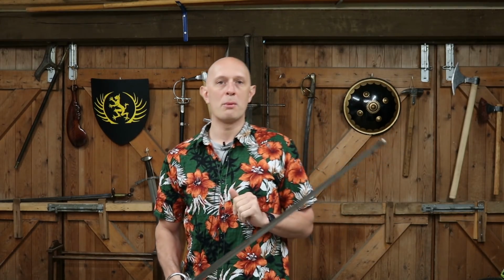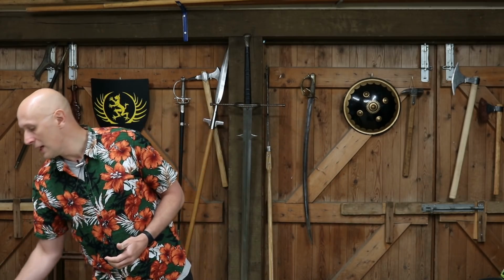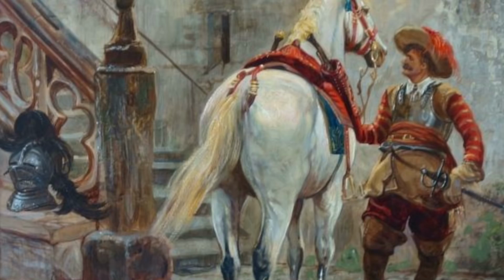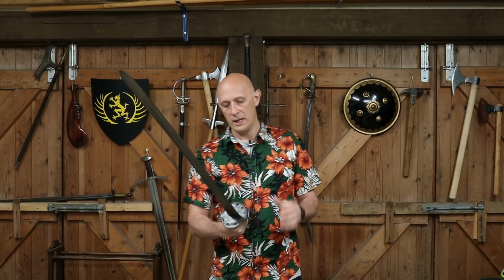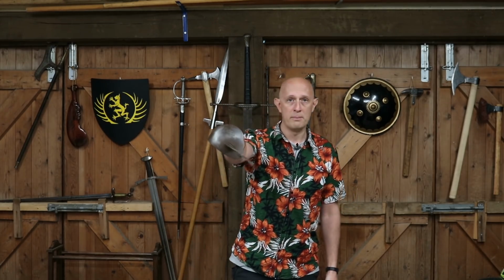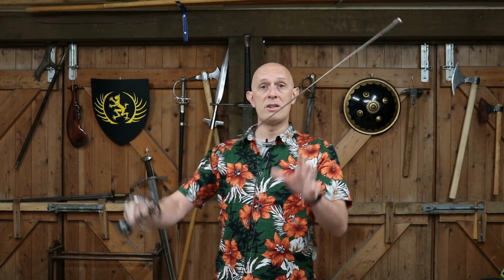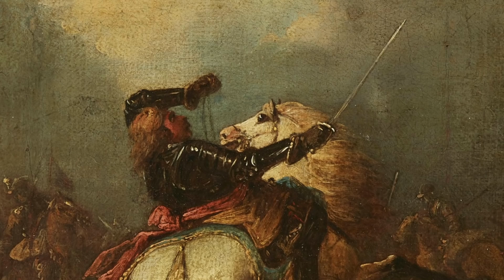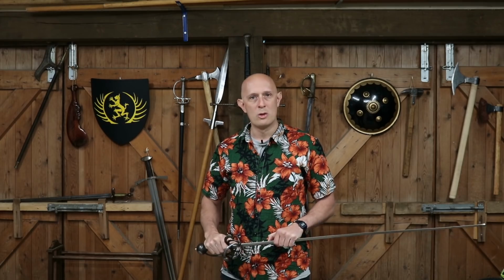Why Would Anyone Use A Rapier Or Smallsword On Horseback?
Rapiers and smallswords are usually described as swords which are inappropriate for using on horseback. Yet both were historically. Why were they?